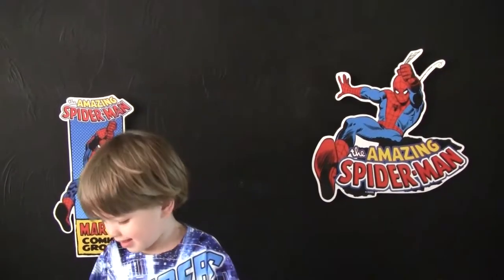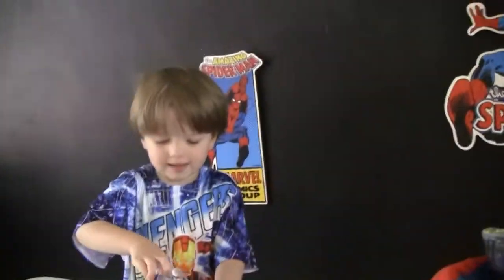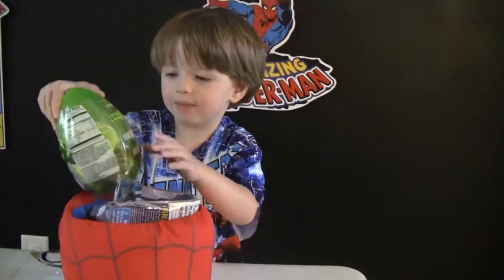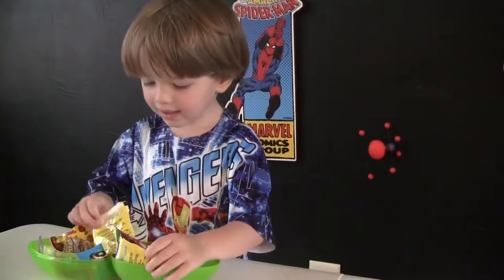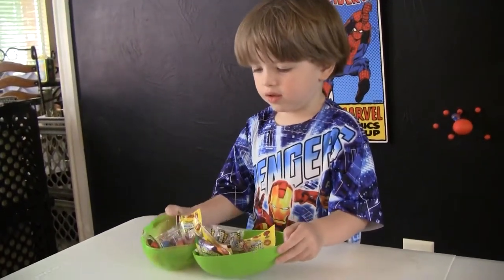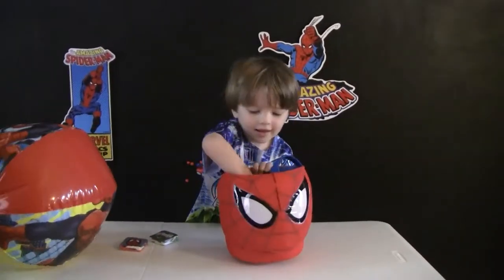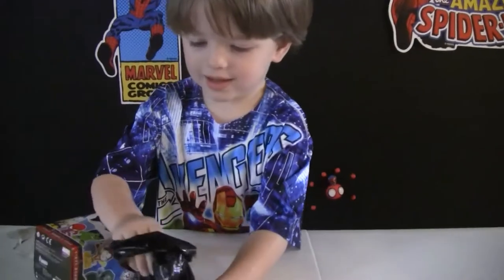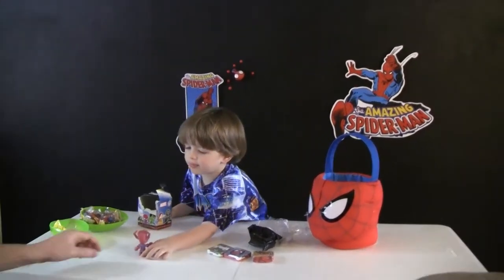Marvel Blind Box Opening, Avengers Egg Opening, and Spiderman Suprises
KartoonKeat opens many fun surprises.  Marvel Blind Box, Avengers Egg, and some fun Spiderman Surprises.